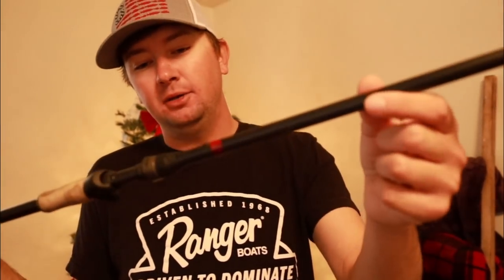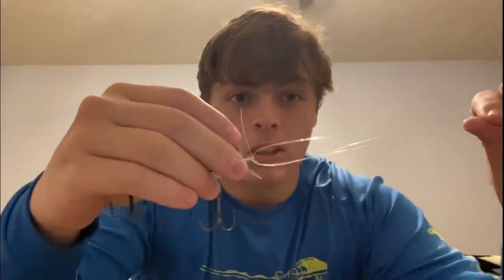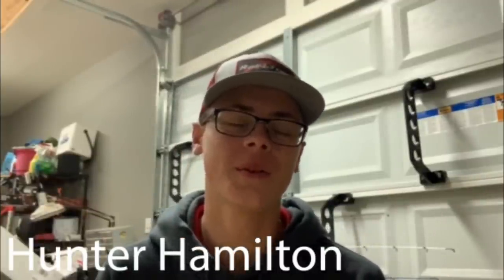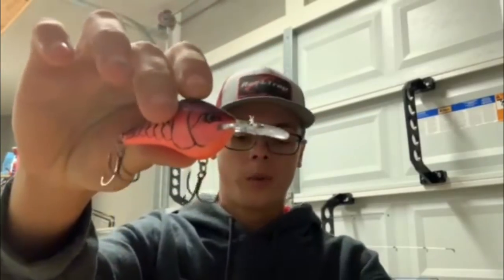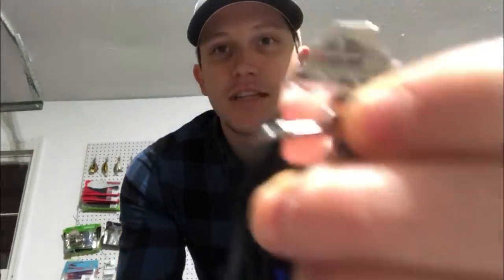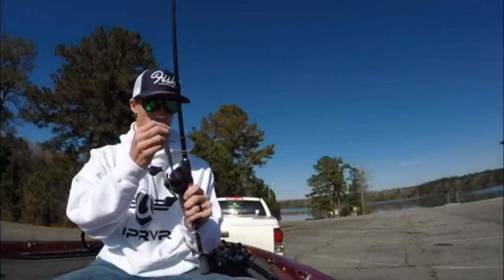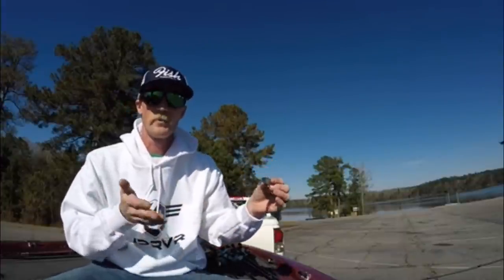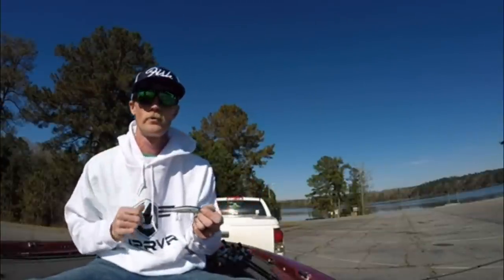Christmas Giveaway 2020 | Custom Built Fishing Rod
2020 BASSMASTER ELITE SERIES PRO